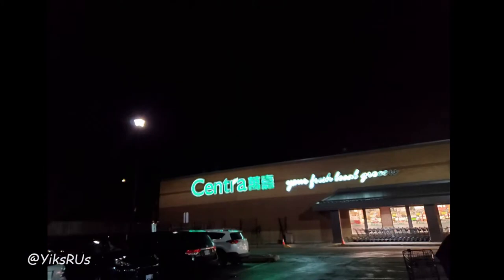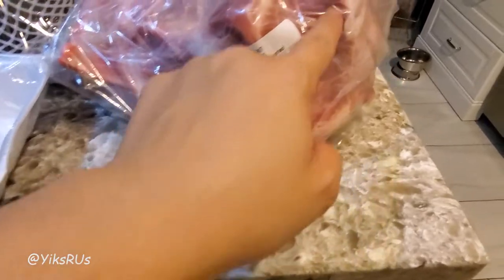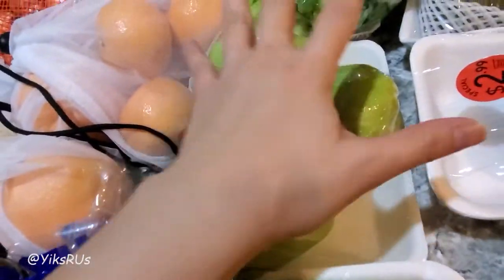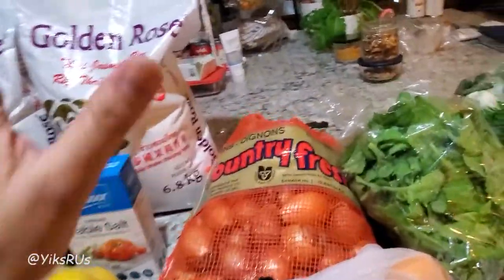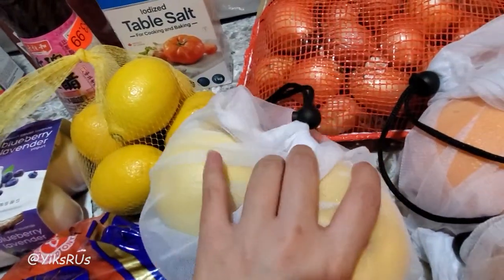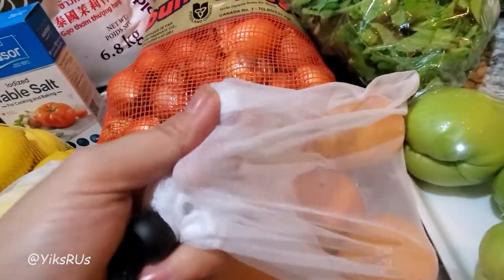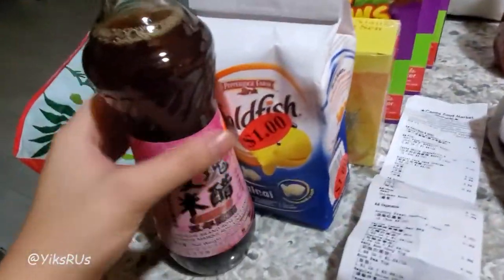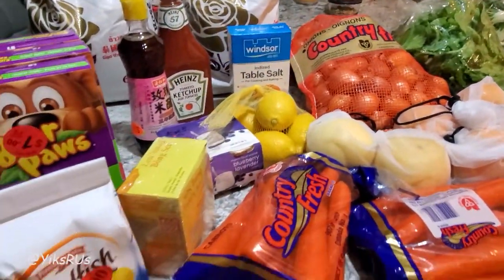Grocery Haul Jan 2020 | Asian Veg, Pantry Staples and Snacks | YiksRUs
Grocery shopping is always an adventure for me!  I LOVE grocery shopping - saving money and meal planning for my family.  Check out what (mostly) Asian groceries I bought to feed my crew.

I couldn't find the exact set of produce bag that I purchased, but these are very similar:

My fav all-purpose cleaner

Get $5 Cash Back from online shopping when you sign up for a new account

Much love!

YiksRUs